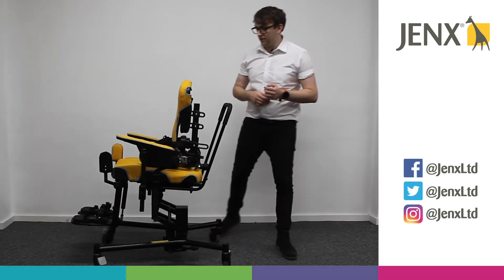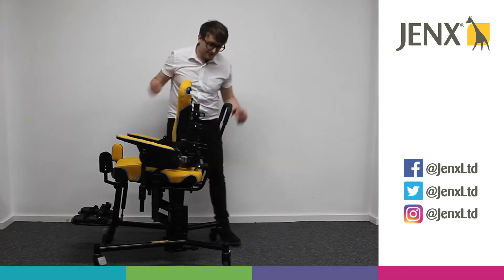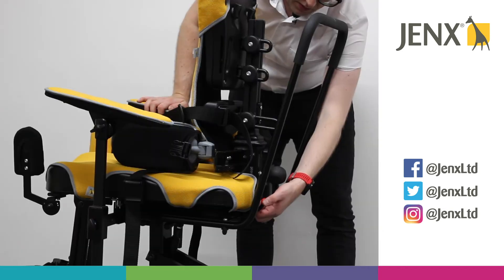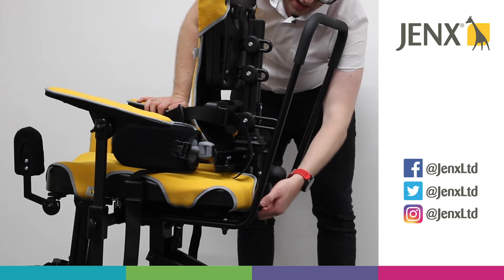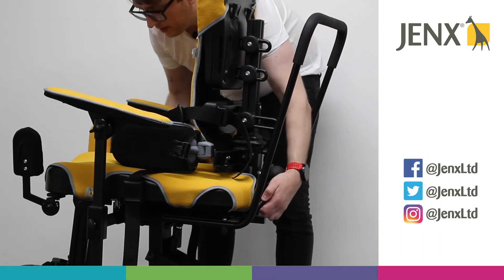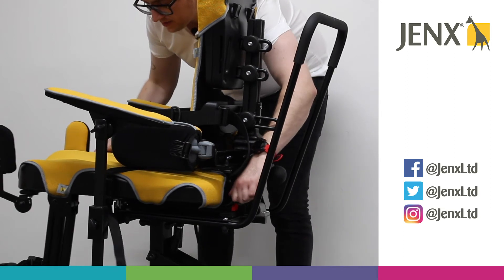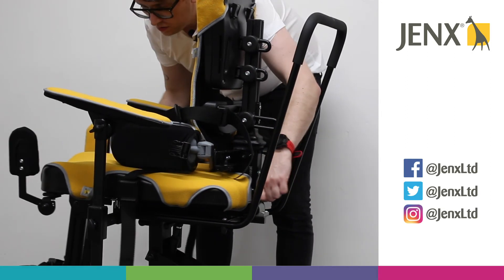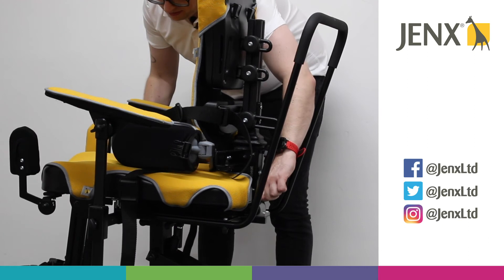Jenx Multiseat - Seat depth adjustment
Instructional video to demonstrate how to adjust the seat depth on the Jenx Multiseat.

The Multiseat seating system has been created alongside therapists and carers to make sure it meets everyone’s needs. Offering highly flexible supported seating to children from around 8 years right through to adults and up to 100kg, this is just the start of the fantastic amount of versatility provided by the Multiseat.